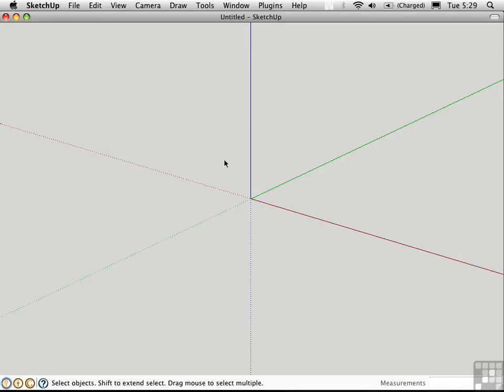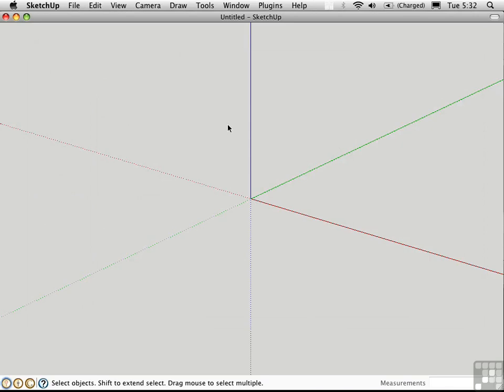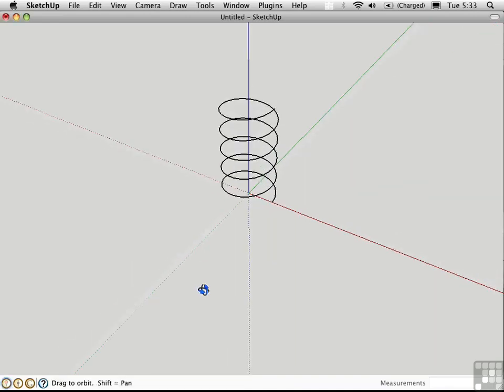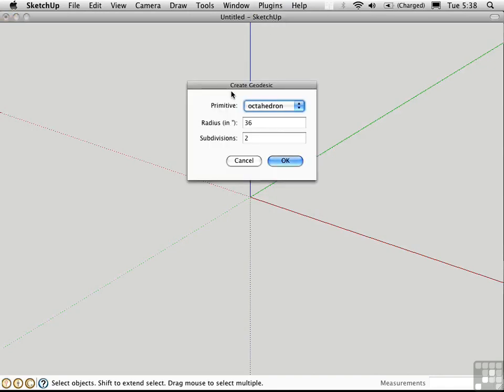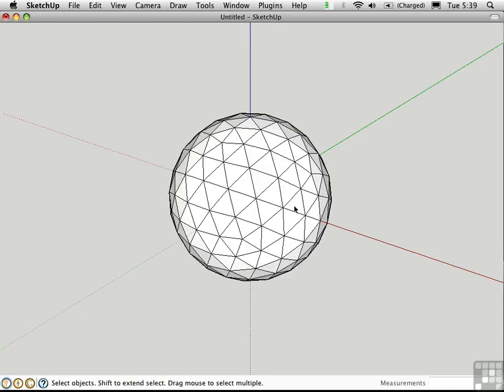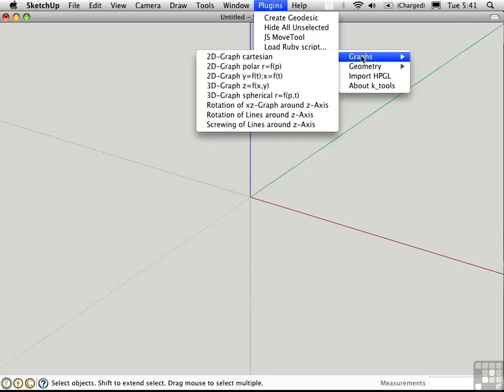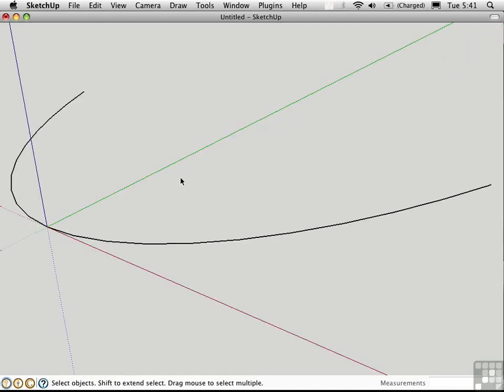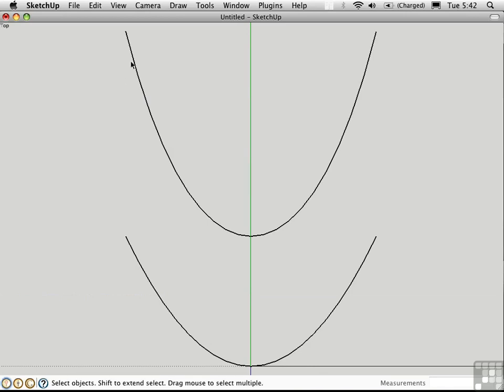1212 Mathematically Derived Forms